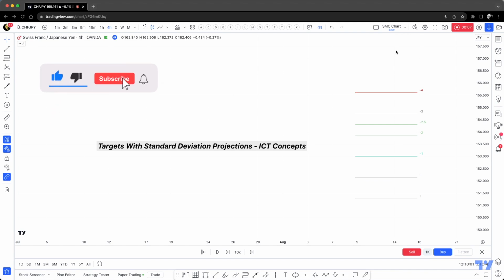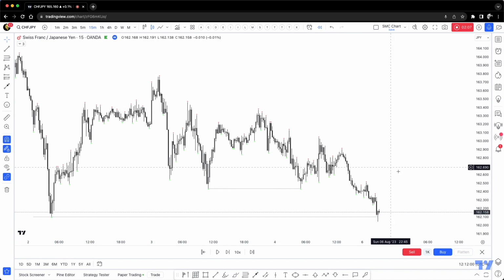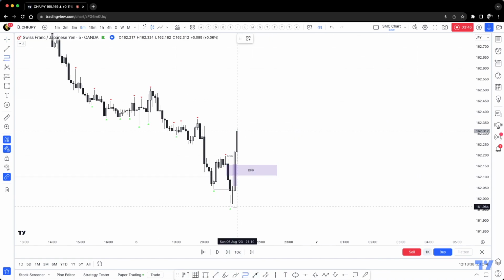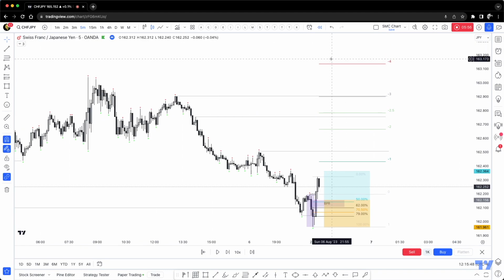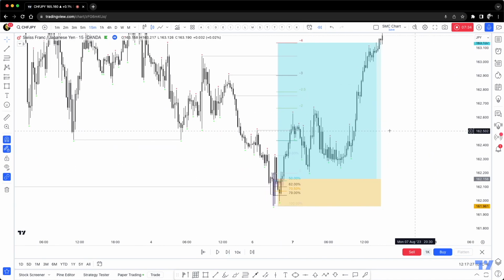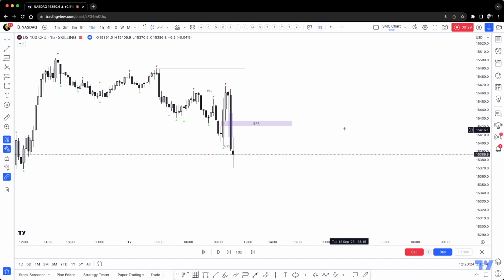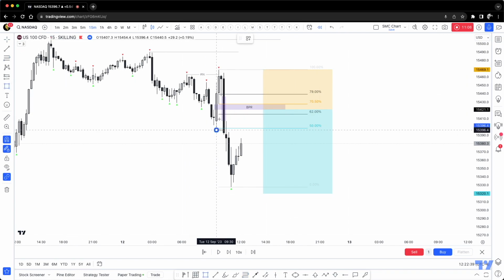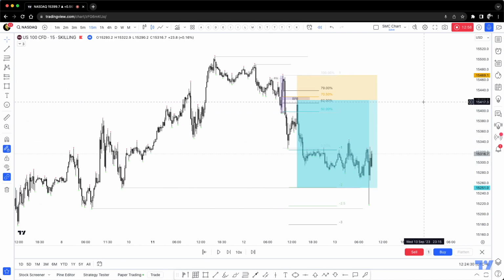Targets With Standard Deviation Projections - ICT Concepts